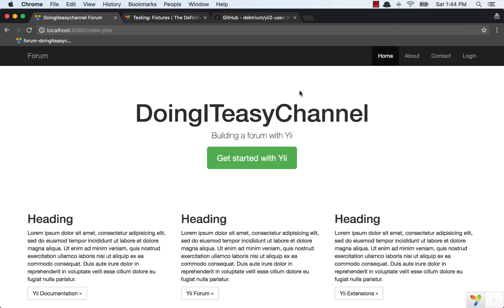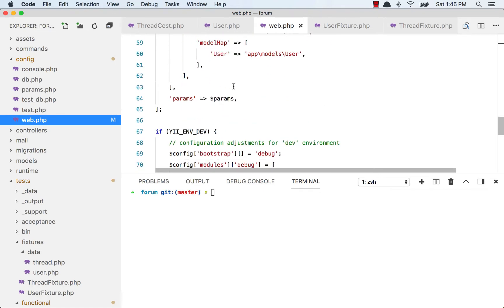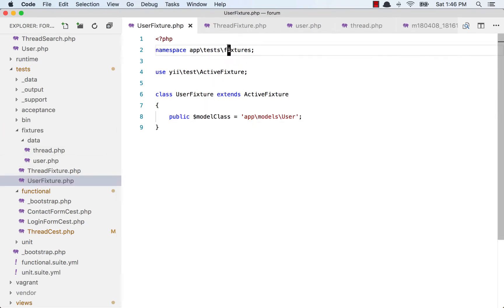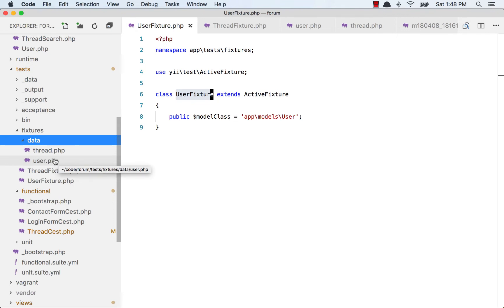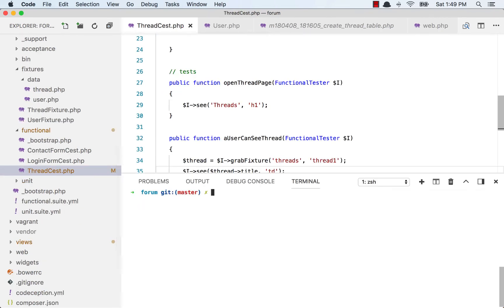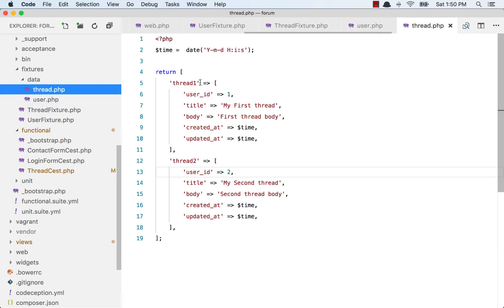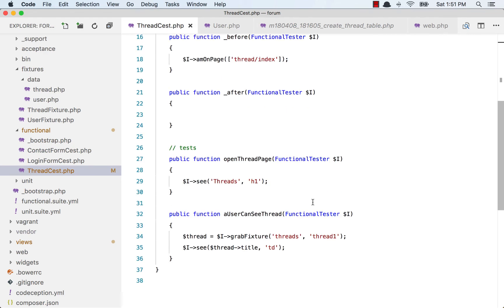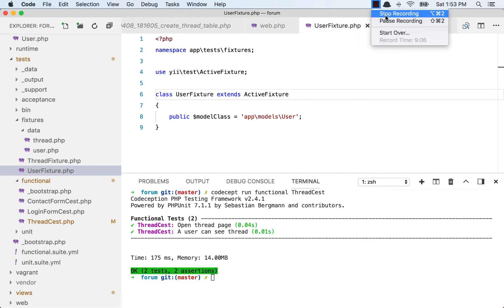Yii2 Lesson - 61 Fixtures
Lesson covers fixtures in yii. Their main purpose is to set up the environment in a fixed/known state so that your tests are repeatable and run in an expected way.